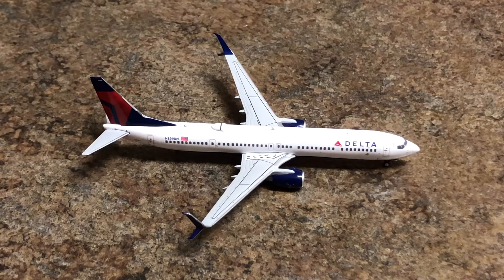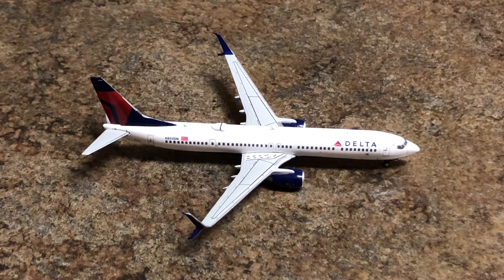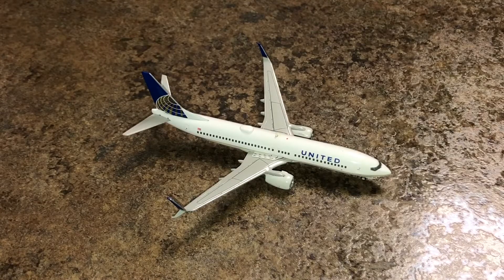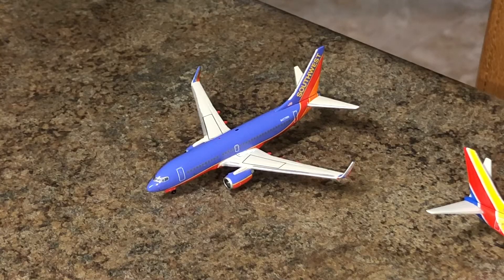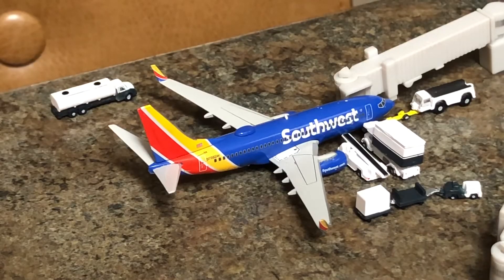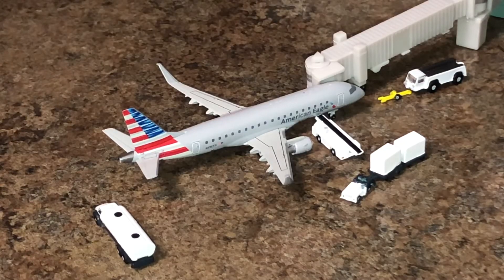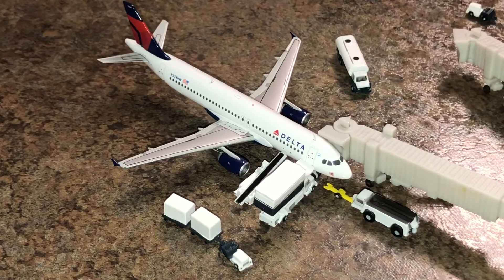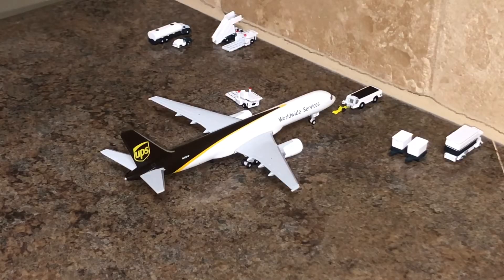1400 Gemini Jets Palm Beach International Airport update